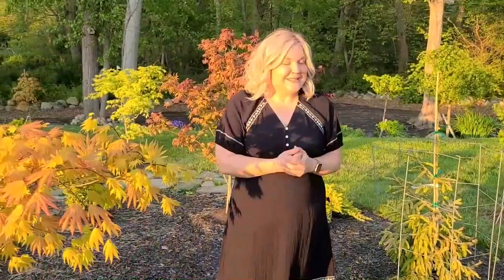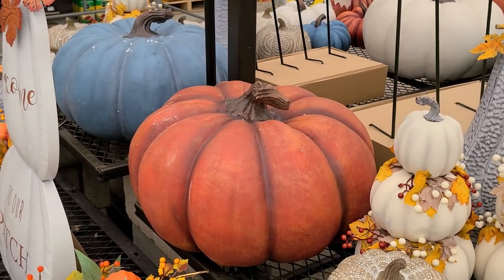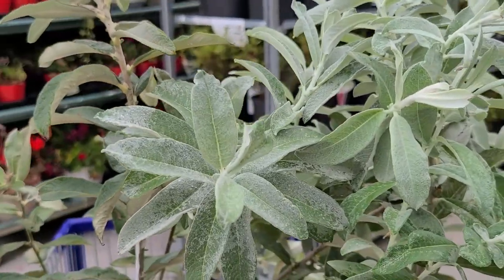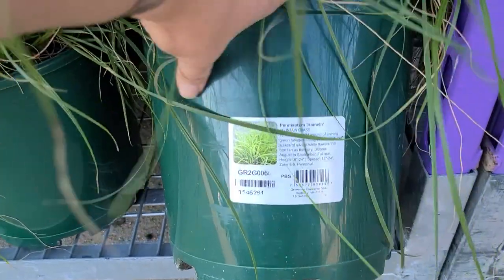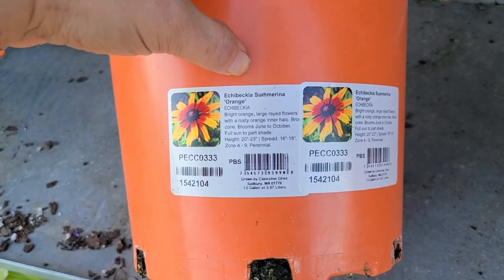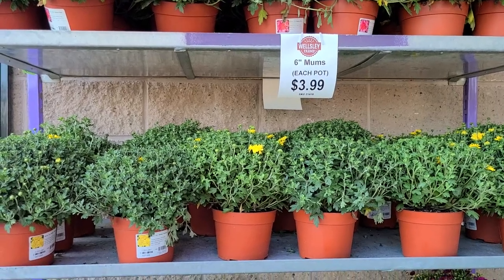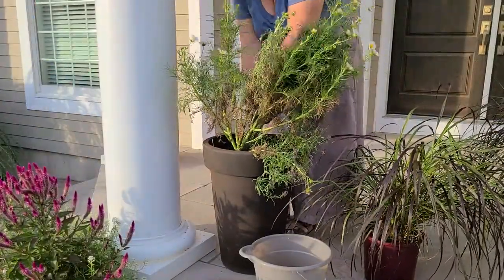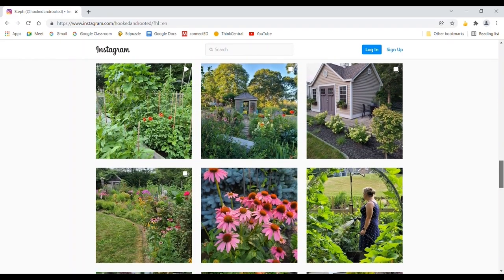Summer Container FAIL, and FALL REFRESH! Lets Go Shopping for Fall Plants at Lowes & BJ's Wholesale!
Two of my front porch planters/containers were looking terrible. Completely fried with this dry hot weather we got this summer. I had started some cosmos from seed, and thought they would be a fun container plant, and for these pots in this location, they just didn't work out. So now we're going shopping at Lowes and BJ's Wholesale to find a replacement to transition my porch from Summer to Fall! Come along and see what we find, and how they turn out. Are your summer containers looking tired at the end of the season? Are you ready to start transitioning to Fall?

Fertilizers:
Espoma Organic Bio-Tone Starter Plus 4-3-3 Natural & Organic Starter Plant Food with Both Endo & Ecto Mycorrhizae
Smaller bag:
Larger bag:

Deer and Rabbit Repellent:

Trellises from Amazon

7 Gallon Grow Bags:

EasyCare FounTec Algaecide and Clarifier, 8 oz. Bottle:

zero-G 4001-100 Garden Hose, 5/8" x 100', Gray

zero-G 4001-50 Lightweight, Ultra Flexible, Durable, Kink-Free Garden Hose, 5/8-Inch by 50-Feet,Black

Garden Kneeler and Seat, Foldable Garden Stool Heavy Duty Gardening Bench for Kneeling and Sitting to Prevent Knee & Back Pain

Gorilla Grip Original Premium Thick Kneeling Pad

Corona CT 3344 Premium Stainless Steel ComfortGEL Hoe/Cultivator, Red

Nisaku NJP650 Hori-Hori Weeding & Digging Knife

Corona AG 4940 Long Curved Snip

FELCO F-2 068780 Classic Manual Hand Pruner, F 2

AMES 2917200 Saw-Tooth Border Edger

Fiskars Steel D-Handle Flat Square Garden Spade Shovel

Fiskars 96685935J Digging Shovel

Lowes Items:
100 foot hose:

50 foot hose:

25 foot hose:

Orbit  Max 8-Pattern Nozzle

Melnor  RelaxGrip 1-Pattern Shower Wand

Home Depot Links:

Gentle Rain Shower Head Watering Wand